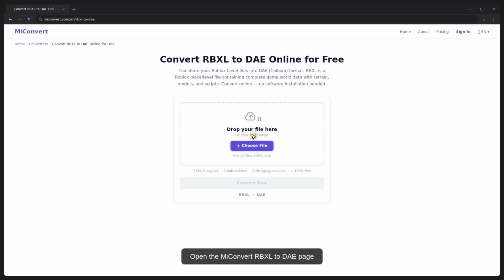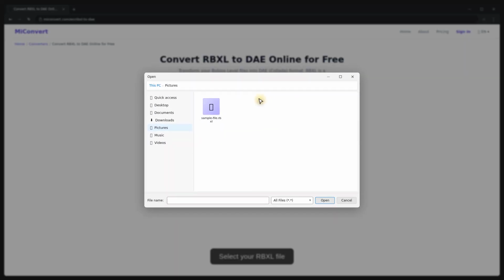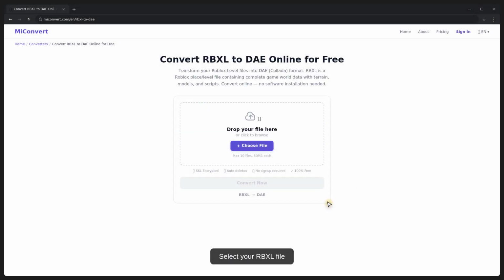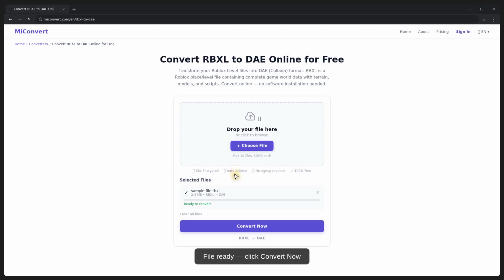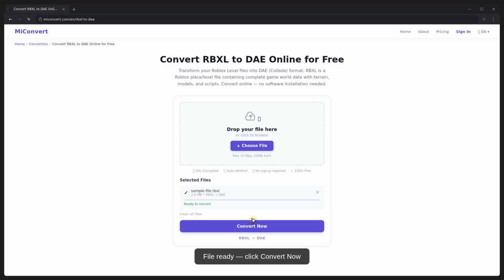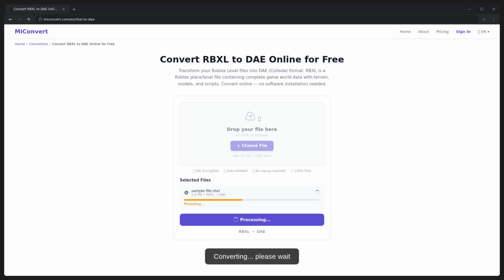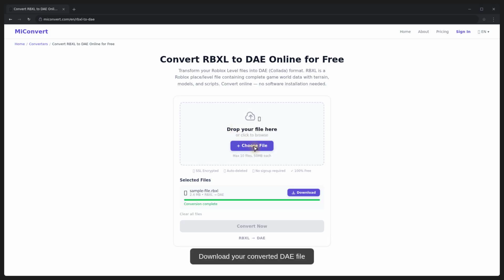Tips to Convert RBXL to DAE on PC & Mobile Without Apps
Detailed guide on how to convert RBXL files to DAE quickly, for free, and without losing original quality. Perfect if you need to process file formats, reduce size, or upload files to systems that only support DAE format.

⏳ Main video content:
0:00 - Intro to RBXL to DAE converter
0:06 - How to search on Google
0:14 - Accessing MiConvert for free
0:20 - Uploading the RBXL file to the system
0:28 - Starting the conversion to DAE
0:35 - System is processing online...
0:41 - How to safely download the DAE file
0:48 - Outro and thanks